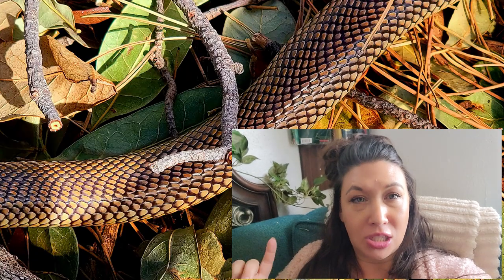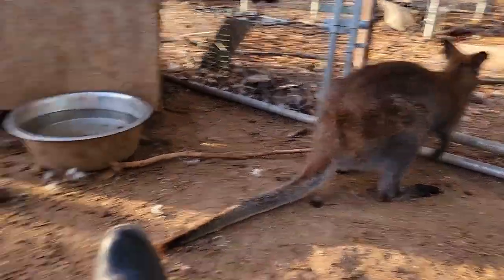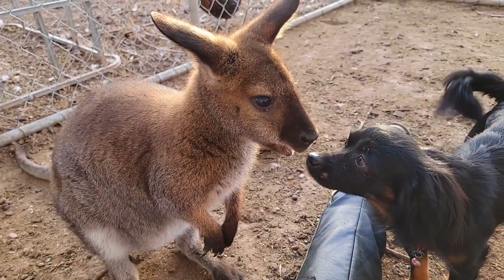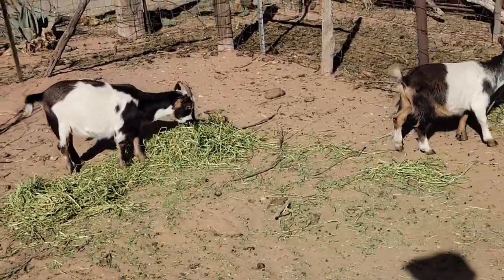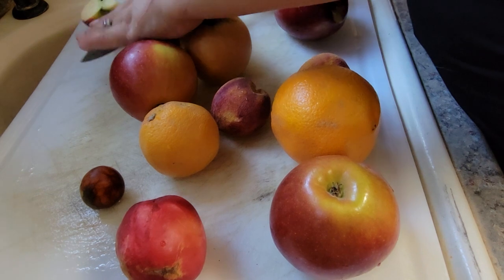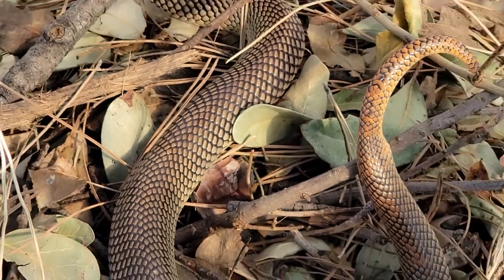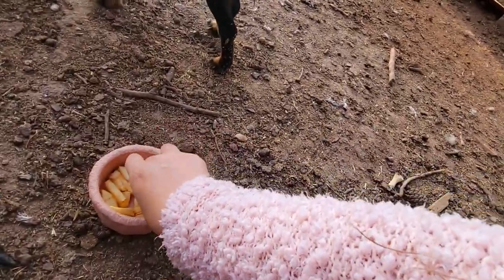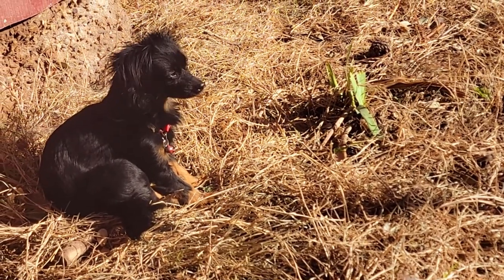Coral Cobras on the Homestead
My 2 published books:)
Hourus: Metamorphosis of Eonians into Varisovans

The Infinydon: God Slayer

To see more visit the Deadly Tarantula Girl on her socials:
To link to our supplies, click the following:
Audio Interface